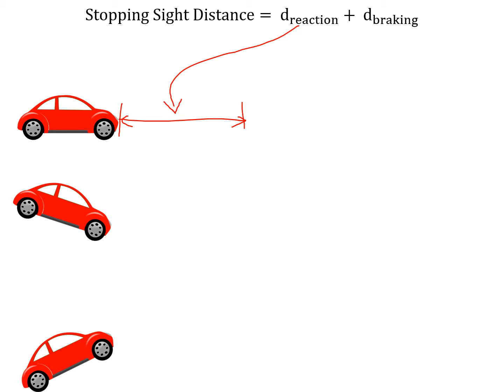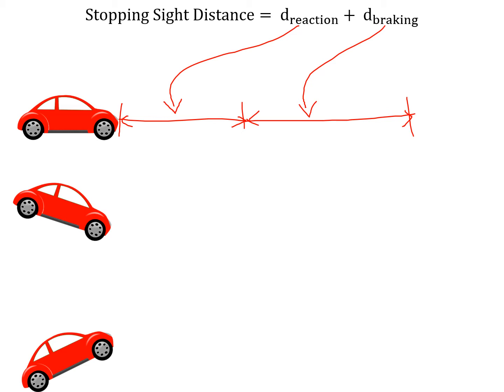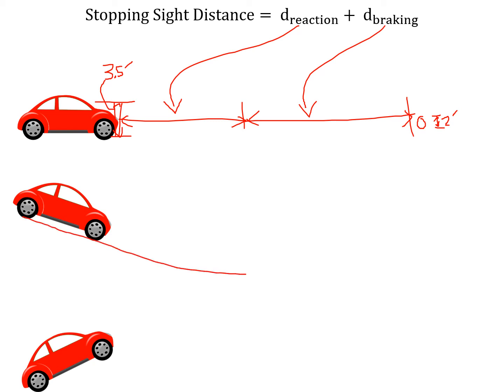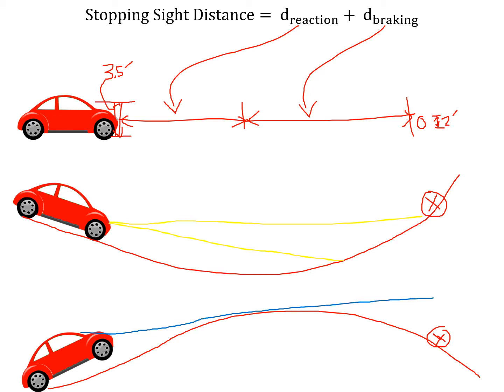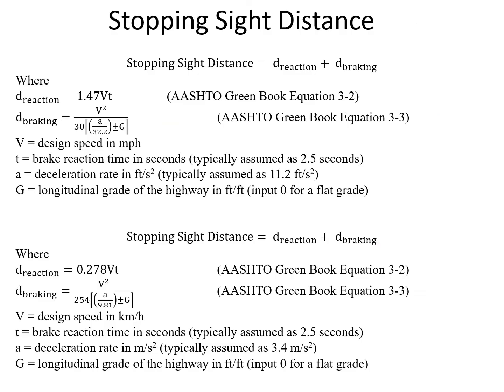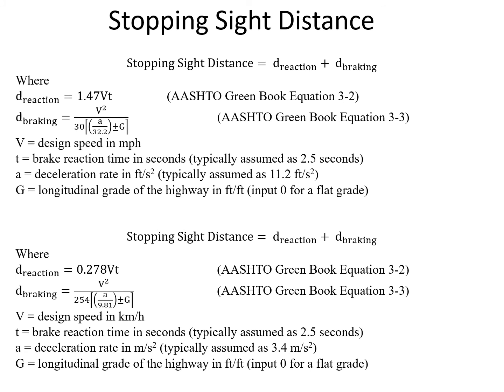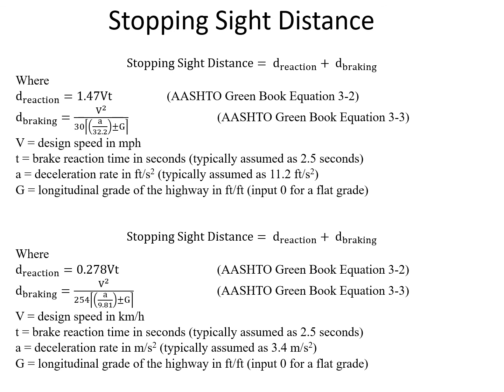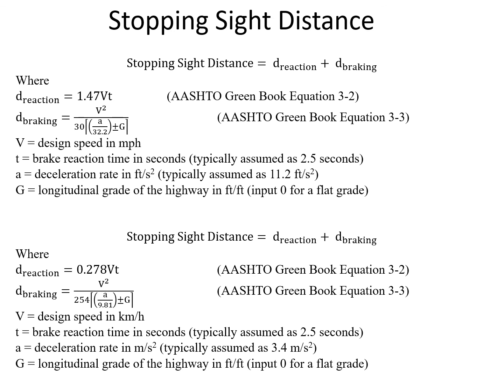Stopping Sight Distance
Drivers need to see a stationary hazardous object in their lane far enough ahead to stop before hitting it and this distance should be provided on all segments of all roads.

Stopping sight distance is comprised of the distance required for a driver to perceive a need to stop and complete the braking process to bring their vehicle to a stop. These two components can be computed separately: dreaction, the reaction distance, and dbraking, the braking distance. The typical assumed reaction time and deceleration rate are based on research
findings that encompass 90% or greater of a driver’s and passenger vehicle’s capabilities. These assumptions include conservative estimates of the properties present for wet pavements, poorly maintained vehicles, and elderly drivers.

The reaction distance is the distance traveled in 2.5 seconds which is the assumed 90th percentile value for unexpected stimulus.  This is the first distance in the process.  The braking distance is based on the assumed deceleration rate and the vehicle's speed (grade can also play a role if the road is not flat).

Important heights for these measurements are: 2’ and 3.5’.  2' is the assume object height and 3.5' is the assumed height of the driver's eyes.

Stopping sight distance can be an issue around horizontal curves, where the terrain or vegetation can block the available sight distance for a driver to perceive a hazard.

A sag vertical curve can be difficult, particularly at night time, where the ability of the vehicle's headlights to illuminate the roadway are important.

Additionally, a crest vertical curve can introduce sight distance issues, where a driver may not be able see far enough along the roadway to safely stop.